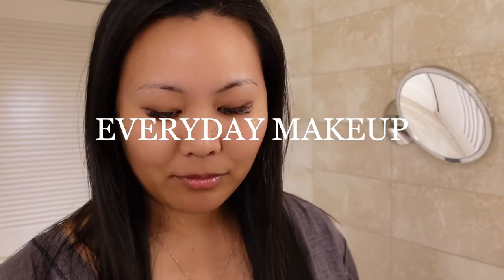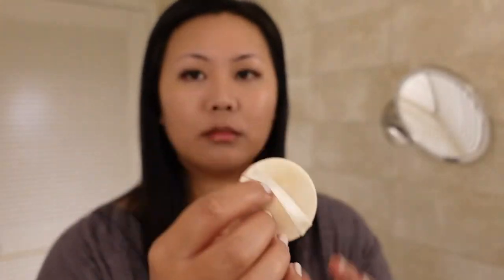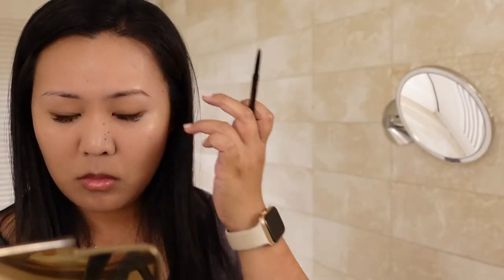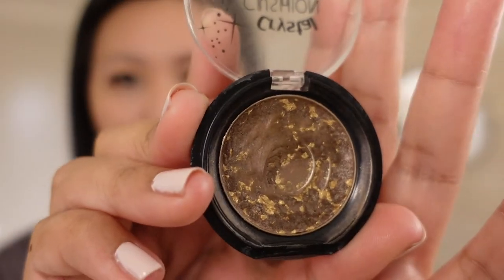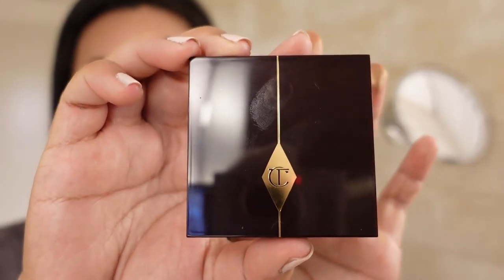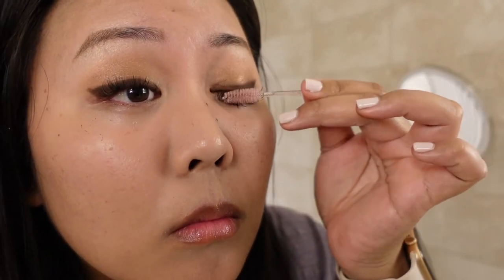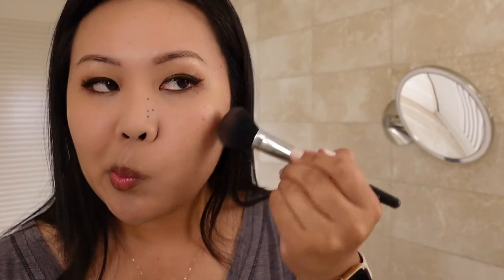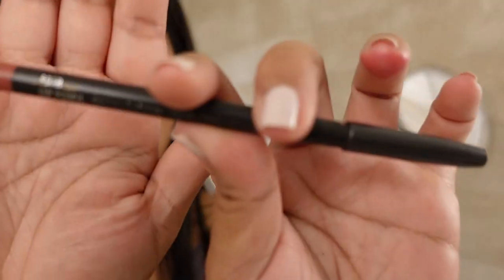Everyday Makeup | Glowy Subtle Smokey Look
Hi Everyone!
Here’s my first Everyday Makeup video :) When I first started to watch YouTube many years ago, makeup tutorials where my go-to videos to watch. I hope you enjoy these types of videos as well. This makeup look is easy and can be worn during the day and at night. Enjoy!

Mahalo for watching and for your support!!

PRODUCTS MENTIONED
-Hanyul BB Cream
-Anastasia Brow Whiz
-Anastasia Brow Definer
-Charlotte Tilbury Cream Eye Shadow
-Charlotte Tilbury Palette (*NOT SAME PALETTE, SIMILAR)
-Tarte (*NOT SAME PALETTE, SIMILAR)
-Miliani Eyeliner (*NOT THE SAME, SIMILAR)
-Hourglass Highlighter
-Hourglass Bronzer

MUSIC
*Thematic
EQUIPMENT
-Sony ZV-1 Digital Camera: Model DCZV1/W